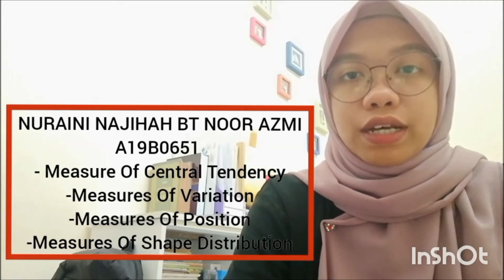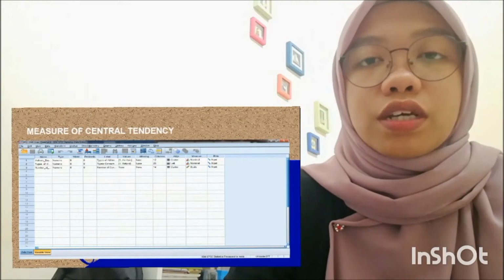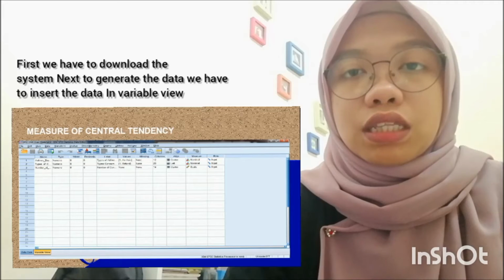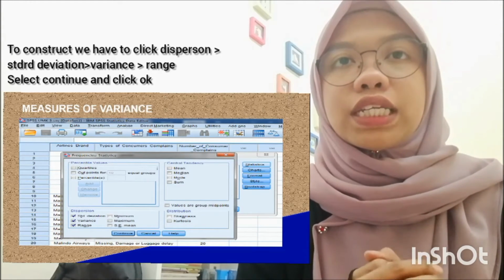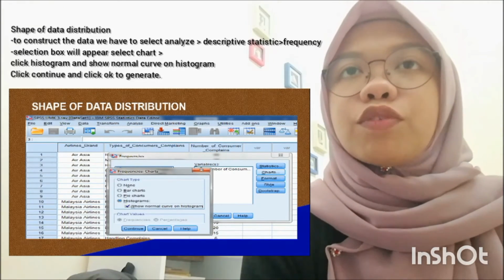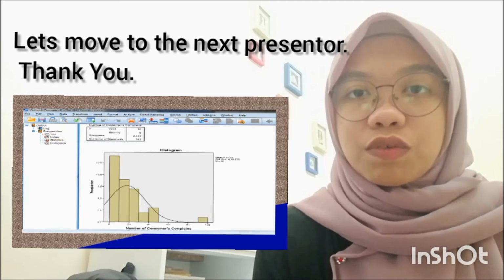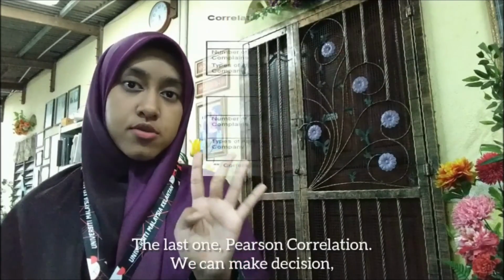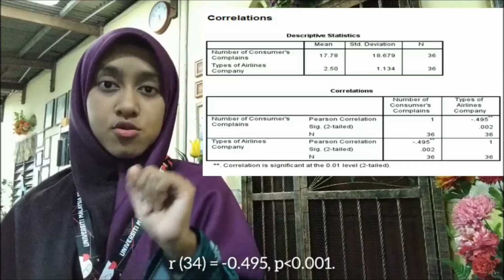AFT2103 L3T3 SKIPPER